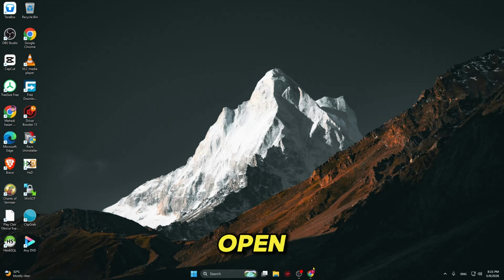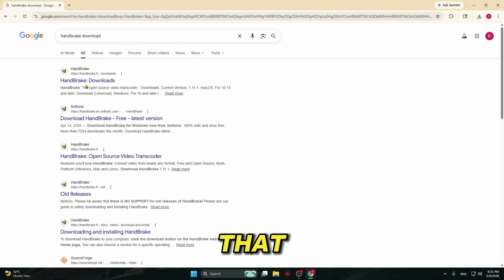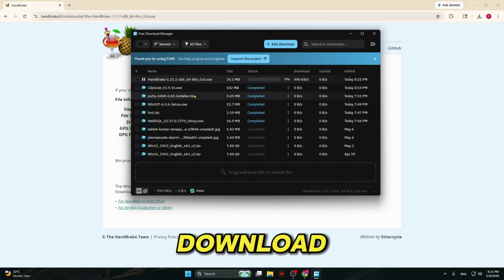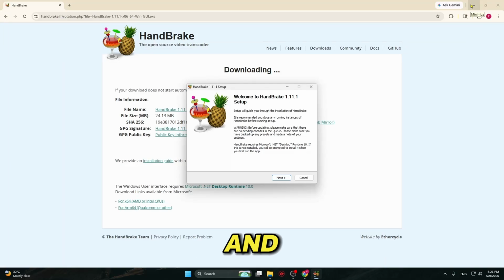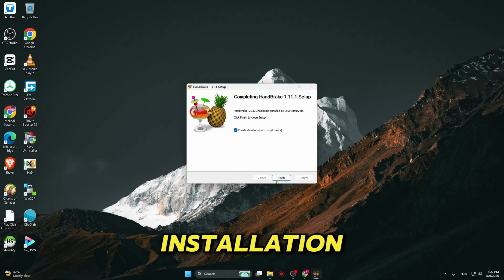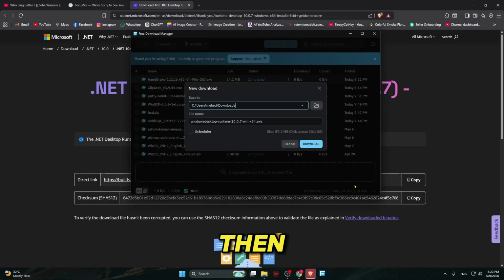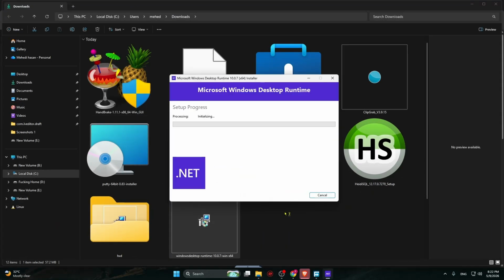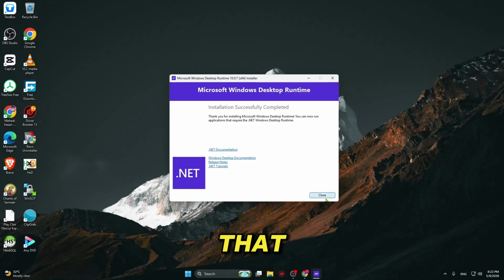How to Download & Install HandBrake on Windows PC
In this video, I show you how to download and install HandBrake on your Windows PC step by step.

HandBrake is a free and open-source video transcoder that helps you compress videos, reduce file size, and convert files into formats like MP4 and MKV.

In this tutorial you will learn:

✔ How to install HandBrake on Windows
✔ How to compress videos without losing much quality
✔ Overview of key features and presets